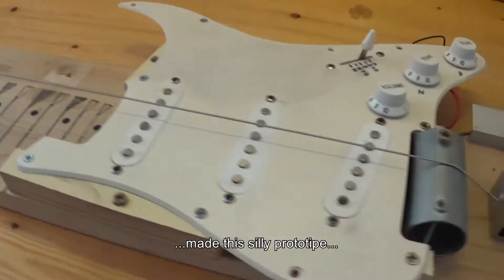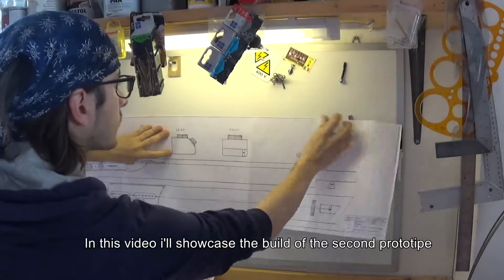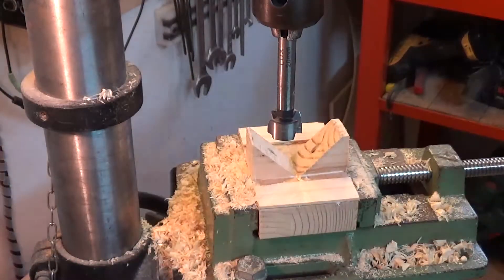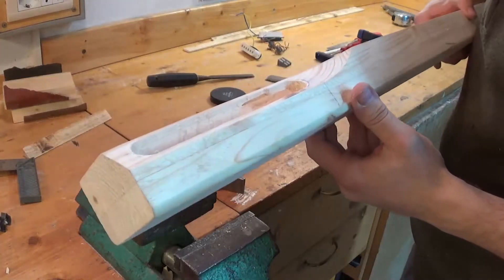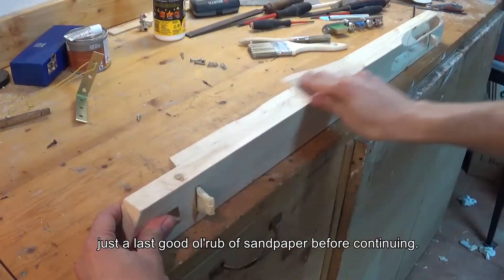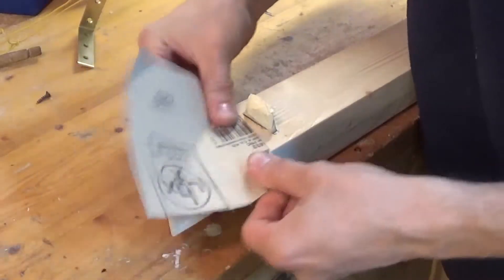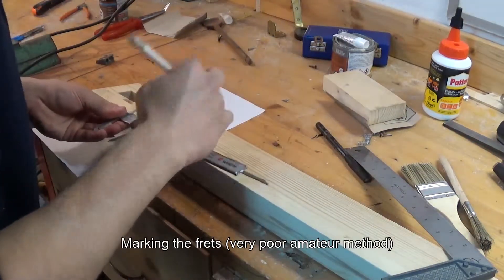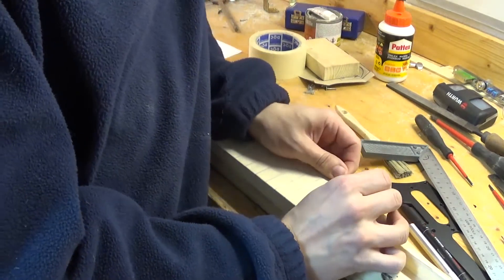One string steel guitar build - Part two -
Finally the second part of this series where i'm attempting to build a one stringed steel guitar.

Shooting while working and editing this video was a massive endavour, i've edited it in the style of those "making/restoration" videos that youtube always tries to recomend you, you know "old knife restoration" or boring stuff like that, only that mine does not make 1billion views for some reasons.

No music this time, since it's a very long and noisy video i didn't feel like to totally mute the sound of working tools in favour of some random synth music as i usually do, or wasting days making a soundtrack that would be obscured by drill noise and hammer strikes, so i took the easy way...

As i say at the end of the video the project is on hold, the 3rd and final part where i make the final product will come maybe next year, who knows. meanwhile i will continue the restoration series and more, stay tuned.